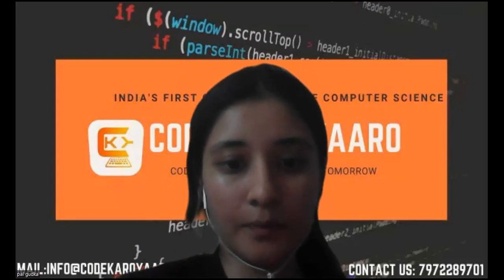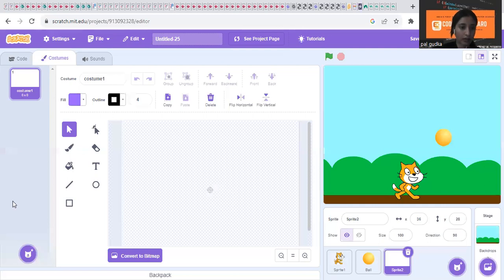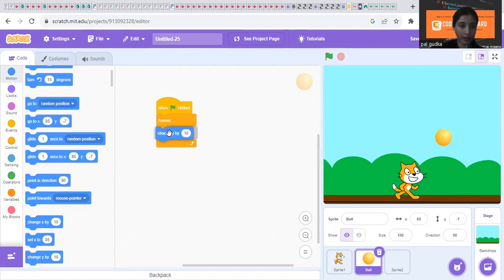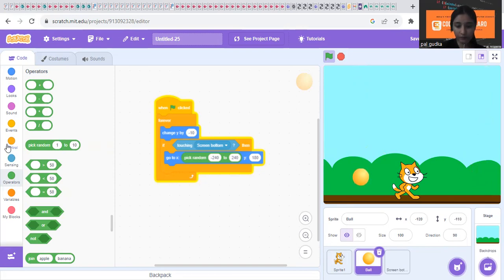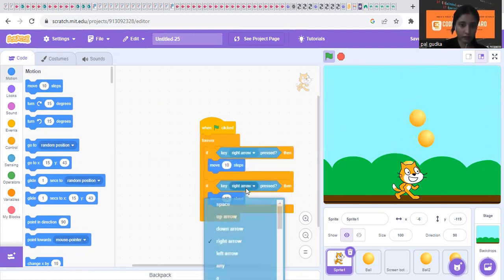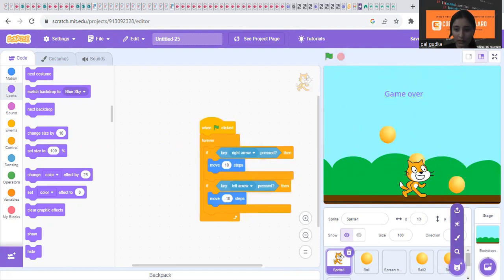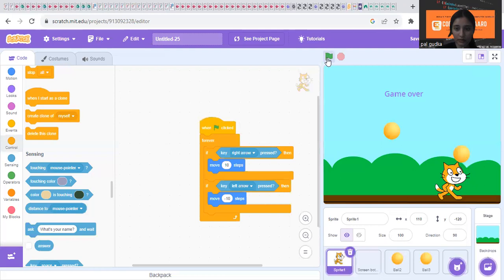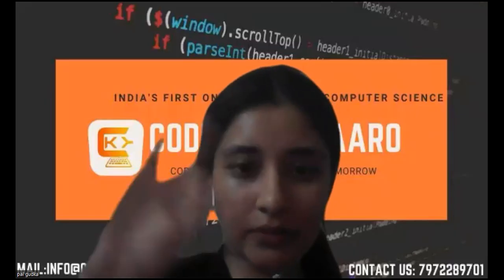Tutorial 22 | Creating Game With Scratch | CodeKaroYaaro | Ms. Pal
In this video, Ms. Pal will provide a lecture on Creating Game With Scratch using Scratch Programming for kids. Whether your child is a beginner or has some prior coding experience, this tutorial is a great way to get them started on their programming journey.

We will cover the basics of Scratch, a user-friendly visual programming language, and guide your child through interactive projects. By the end of this video, your little ones will have a solid understanding of programming concepts and be able to create their own fun projects on Scratch.